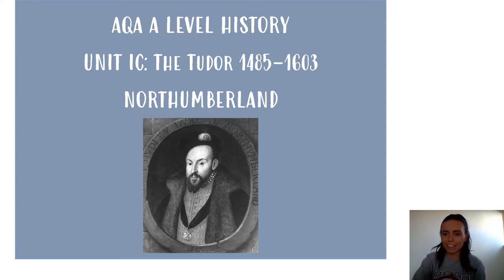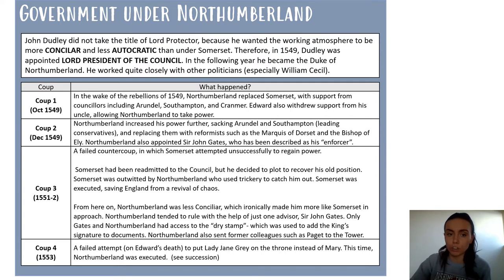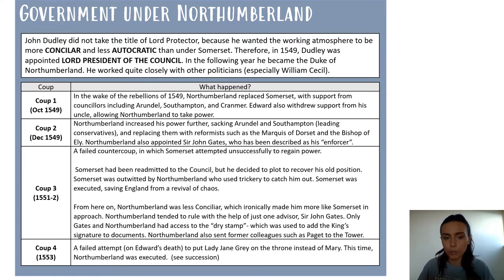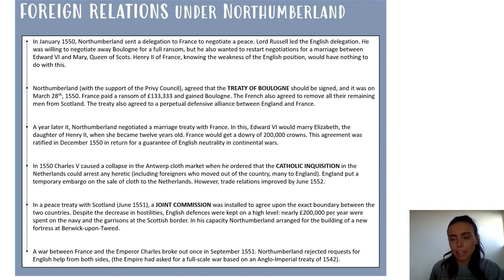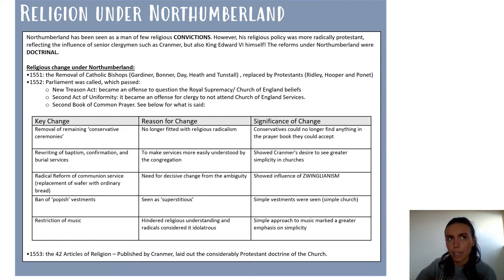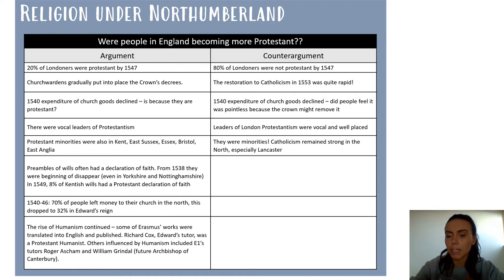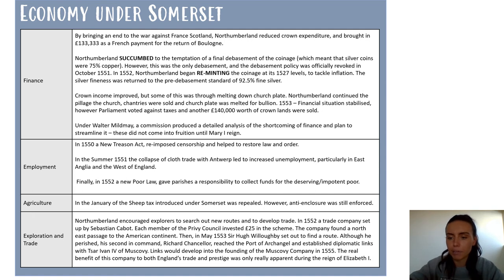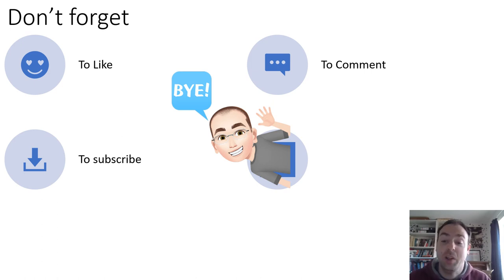Edward VI: Northumberland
In this video Fran looks at the period of Edward Vi reign that was dominated by John Dudley the Duke of Northumberland. This is a key period during the 'Mid-Tudor Crisis'.  This video is part of our playlist on the Tudor's, designed for A Level History Unit 1C (AQA).